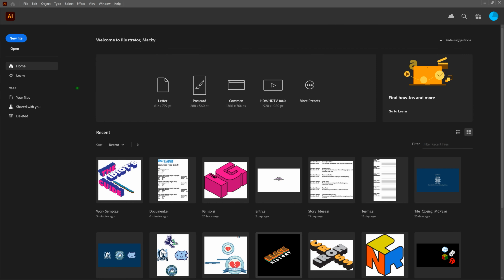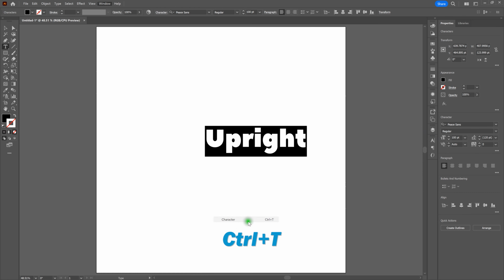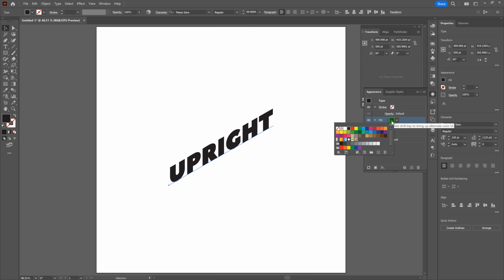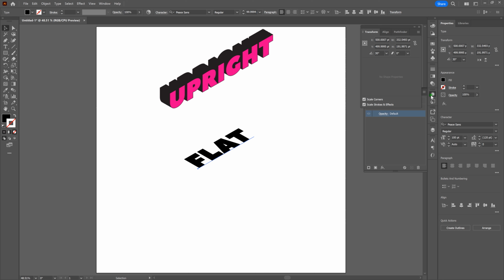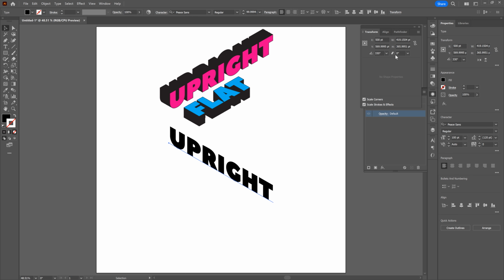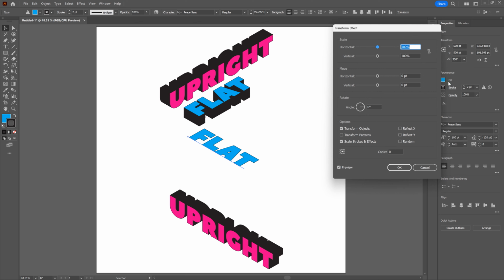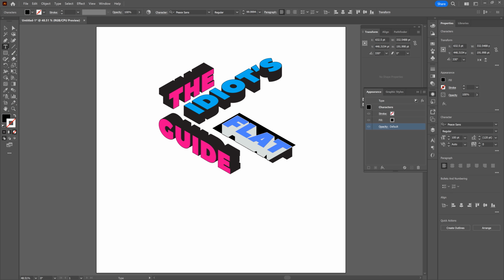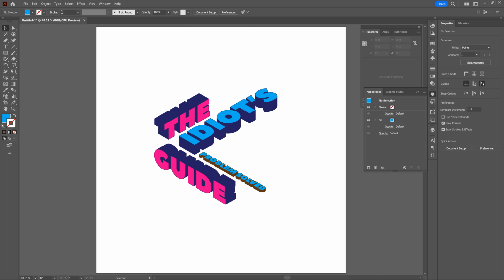The Best Way to Build Editable Isometric Type - NO 3D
Want to design a radical 3D type graphic? This is your video! In it, we take you through all of the steps to build basic isometric type and give you the tools to level up your new skill. The main tools we'll be exploring are Transform and Appearance - two of my favorites! Along with the tools, check out the downloadable PDF that gives you all of the measurements to build perfect isometric type in all directions.

Introduction 00:00
File Set-up: 00:39
Bottom-Left to Top-Right - Upright: 01:55
Bottom-Left to Top-Right - Flat: 07:06
Top-Right to Bottom-Left - Upright: 09:20
Top-Right to Bottom-Left - Flat: 11:11
Editing Type to Create Final Art: 12:48
Conclusion 17:05